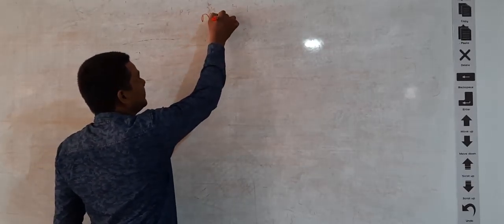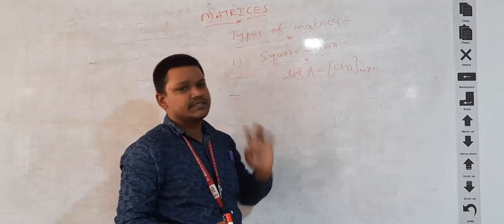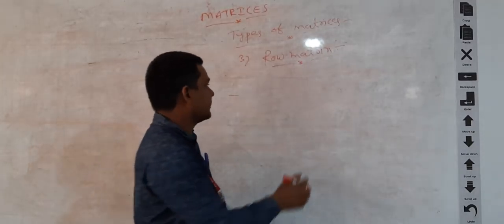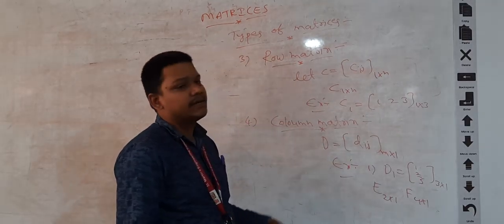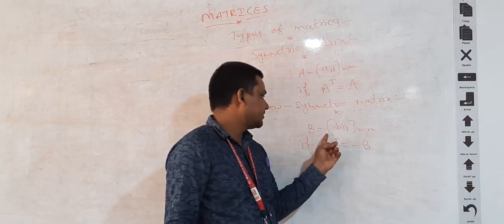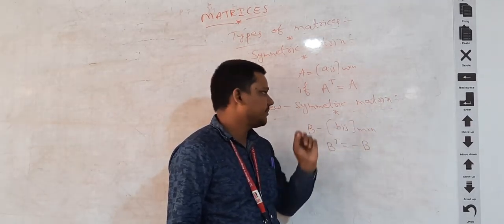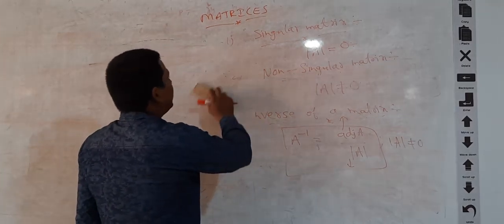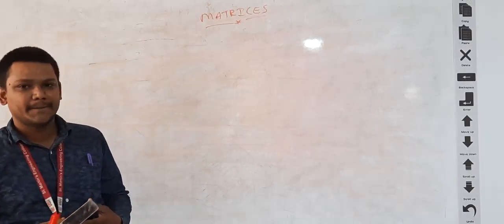matrices and types of matrices